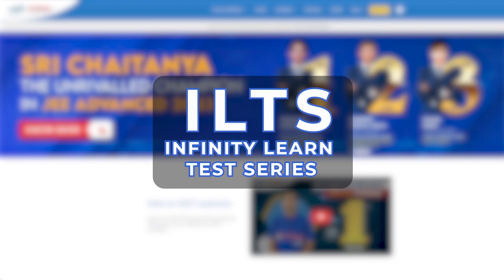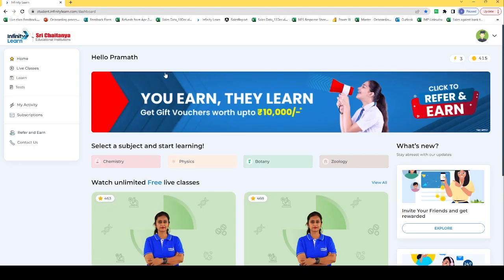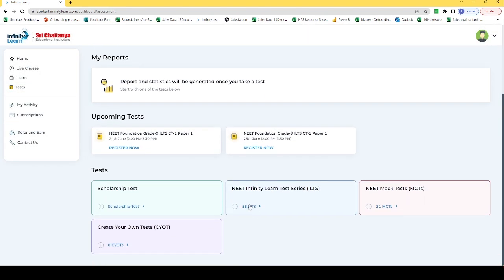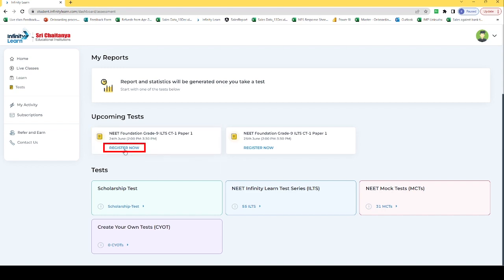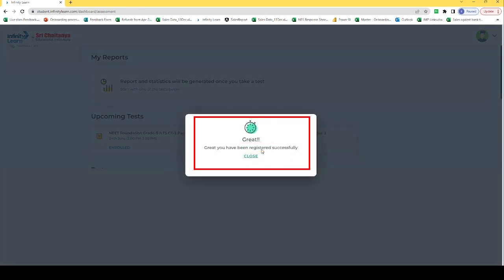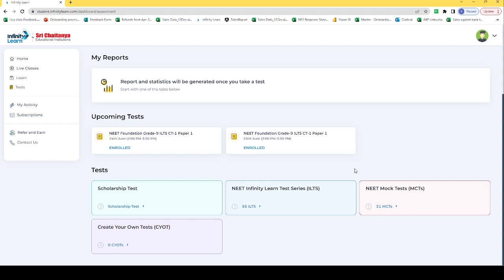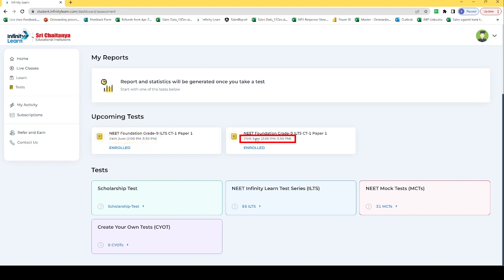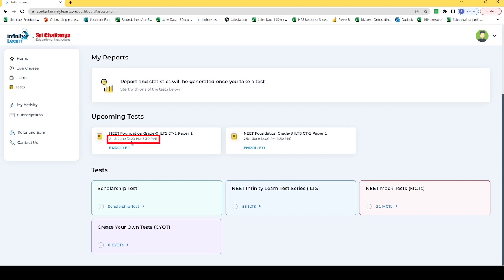How to Enroll for ILTS - Infinity Learn Test Series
Welcome to Infinity Learn, your ultimate destination for comprehensive and effective test series preparation. In this video, we guide you through the process of enrolling in the ILTS (Infinity Learn Test Series), designed to boost your exam readiness and maximize your performance.

Enrolling in the ILTS is a simple and straightforward process, and this video will walk you through each step. Our expert instructors from Infinity Learn Classes provide a detailed tutorial, ensuring that you have a seamless experience from registration to accessing the test series.

In this video, you'll learn how to create an account on Infinity Learn's platform, explore the available test series, choose the specific exam you're preparing for, and select the desired package that suits your requirements. You'll also gain insights into the features and benefits of the ILTS, including comprehensive test coverage, real exam-like simulations, detailed performance analysis, and personalized feedback to help you identify your strengths and areas of improvement.

Infinity Learn Classes is renowned for its quality content and exceptional teaching methodology, and the ILTS is designed to reflect that commitment to excellence. By enrolling in the test series, you'll gain access to a wealth of resources and support to enhance your exam preparation and increase your chances of success.

We provide a wide range of resources and guidance to help you excel in your exams and achieve your academic goals.

Infinity Learn by Sri Chaitanya presents NEET Online Preparation Courses that help you crack the NEET exam with a good score. The Result-Oriented Learning Programs are an amazing opportunity for medical aspirants to prepare for NEET 2023/24 with our expert faculty. It equips the students to be exam-ready by providing them with reliable resources. The Live Classes by the top educators, Power-packed Study Materials, Test Series, Mock Tests, and Previous Years' Papers empower the exam preparation of the students.

This channel will be your comprehensive solution for all your queries related to NEET exam preparation. You can get tips and tricks on how to prepare for the exam. Also, you can hear some fantastic life-changing tips from India’s Top Educators to crack the NEET exam on the first attempt, how to score 600 plus in the exam, perfect exam planning and preparation strategy, and many more. The expert faculty will cover the entire syllabus, and help you strengthen your concepts that play a catalyst role in cracking the NEET exam.

Get educated from the subject experts during live classes and get all your doubts clarified from the faculty round the clock. Starting with the NEET notification to the mock tests, you will find anything and everything here.

JEE Main | JEE 2023 | JEE Main 2023 | JEE Advanced 2023 | NEET 2023 || NEET Exam | NEET Preparation | Infinity Learn